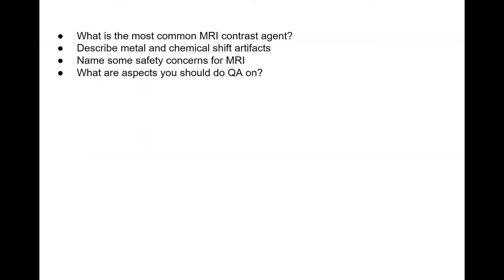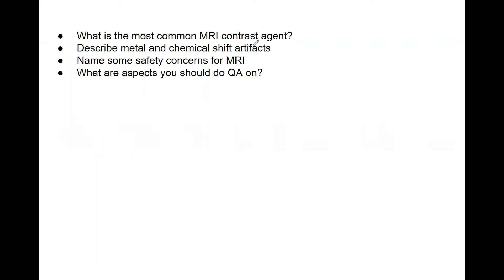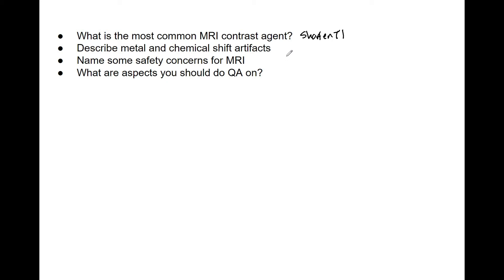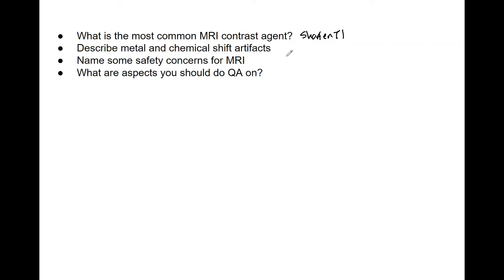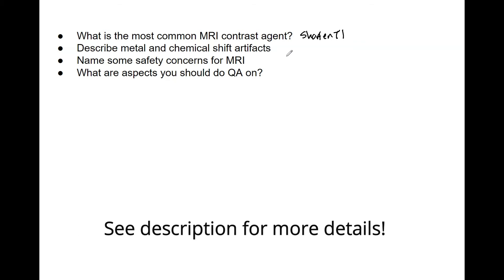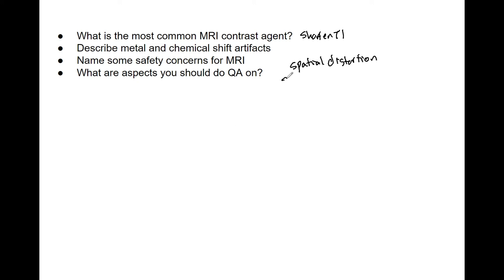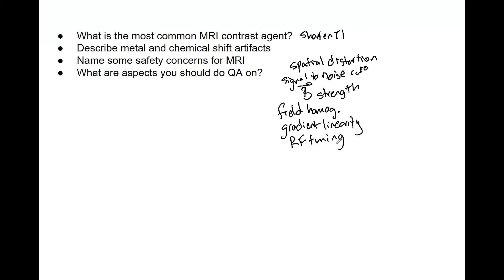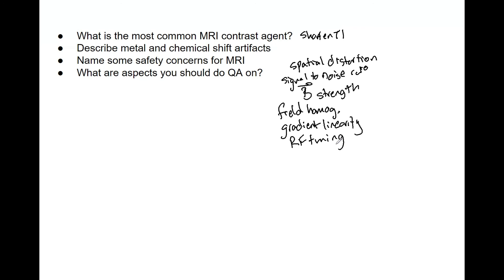MRI ABR Part 3 Medical Physics Oral Exam Prep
It isn't important you know all details of MRI but it is important to discuss MRI, how it works and how it is used in the clinic.  Use this video as guidance but jump into your imaging textbooks or lectures to brush up on MRI